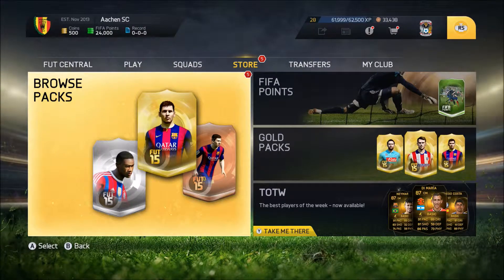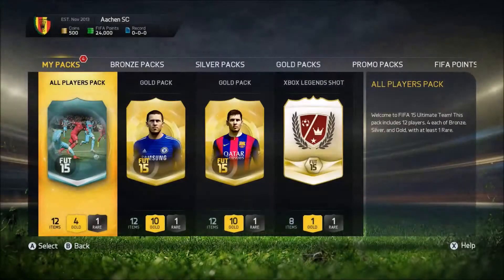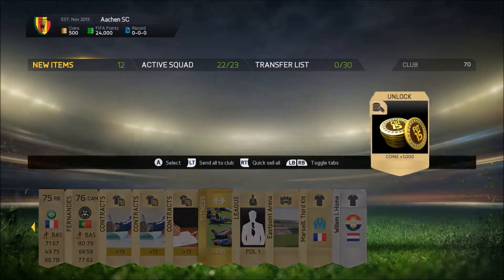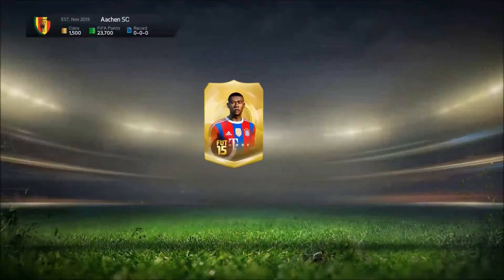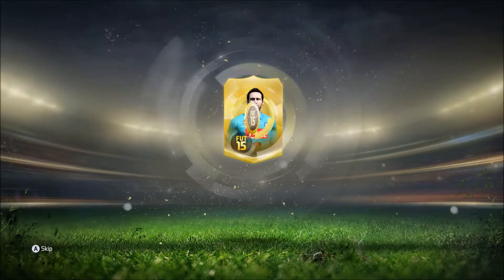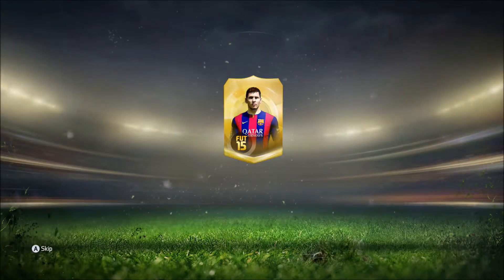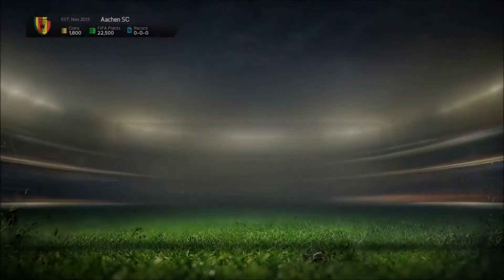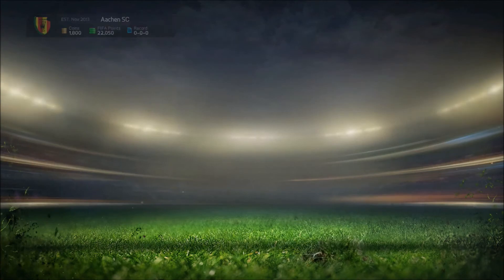Fifa 15 - 2k Pack Opening - Not To Shabby #1